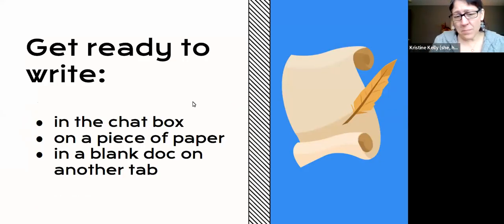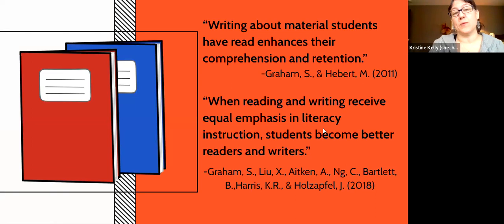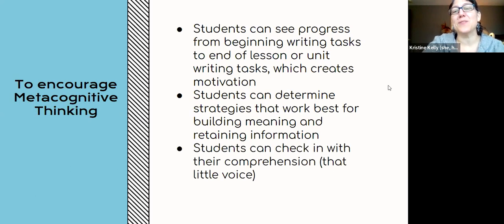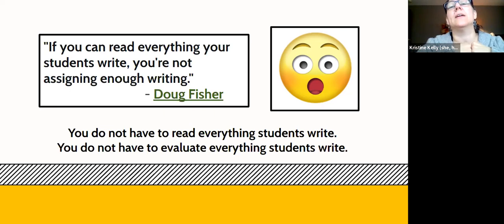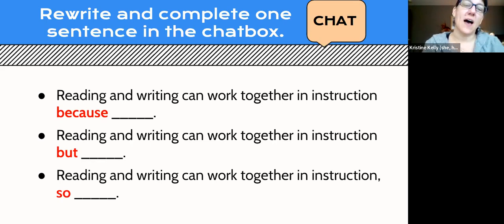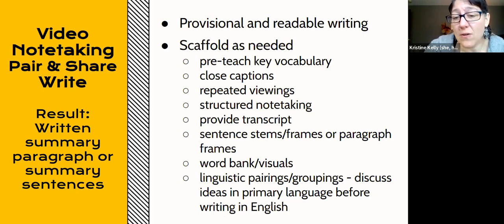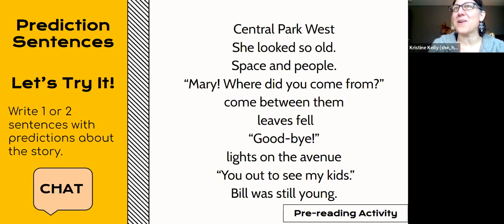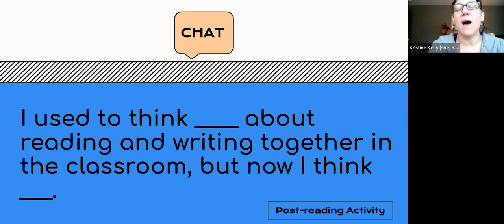Reading & Writing Make Excellent Friends!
2022 State Virtual Conference - 4/22/22 - ATLAS
Presenter:  Kristine Kelly, ATLAS

This session will focus on why and when reading and writing work well together, the power of low-stakes writing to deepen comprehension and learning, and opportunities to try some activities out. The ultimate goal is for you to leave with an idea or two on how to increase writing about content in your instruction that is appropriate to your student level(s).